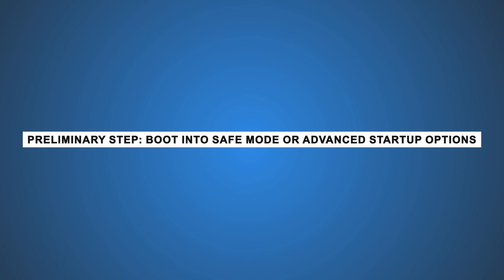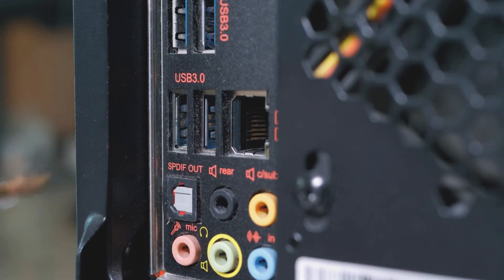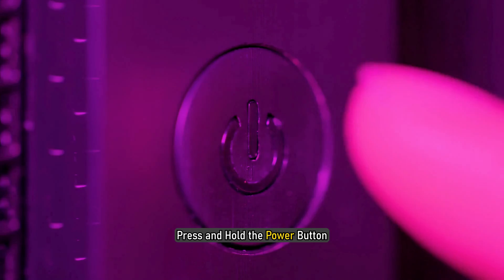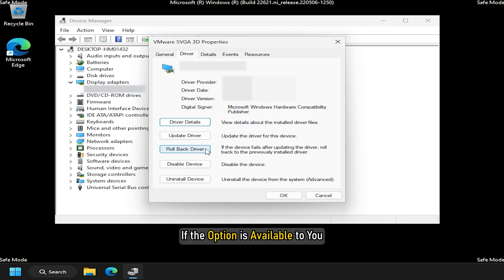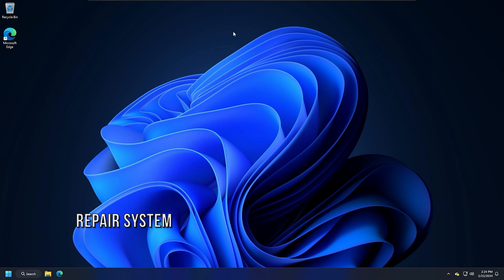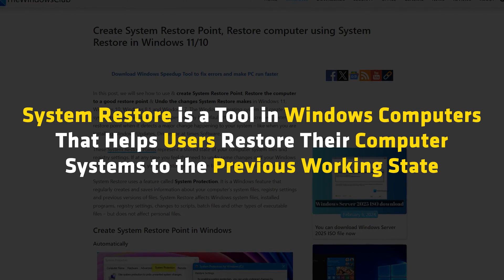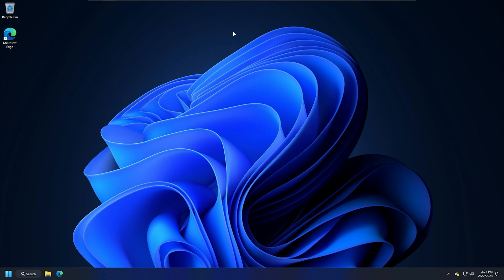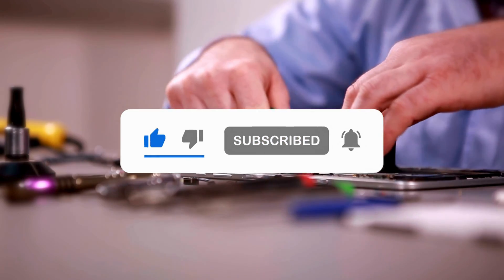How to fix Windows 11 Blue Screen Error on Startup? | BSOD Error in Windows 11/10 [Easy Solutions]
Blue Screen of Death, or BSOD, on Windows computers indicates that a critical issue has been detected, which caused Windows OS to restart unexpectedly. This blue screen is also called a system crash or a stop error. Both software and hardware issues are responsible for causing the BSOD error on a Windows computer. This video will discuss what you can do if your Windows 11 PC shows a blue screen on startup.

Timecodes:
00:00 Intro
00:49 Preliminary Step: Boot Into Safe Mode or Advanced Startup Options
01:31 Unplug Your Peripherals
02:04 Update Chipset Driver
02:27 Uninstall Windows Update
03:18 Rollback Driver
03:53 Rebuild BCD
05:07 Repair System Files
05:27 Perform Start-up Repair
05:51 Perform System Restore
06:28 RE-INSTALL WINDOWS
06:52 Perform System Restore